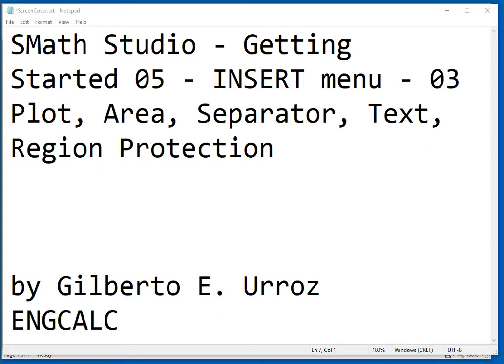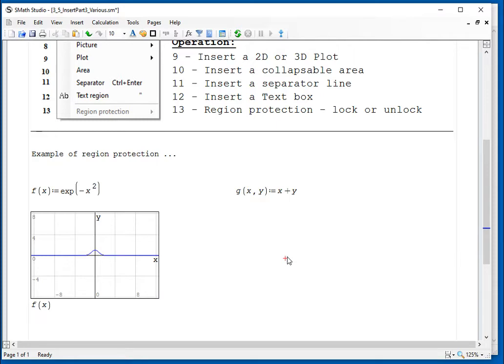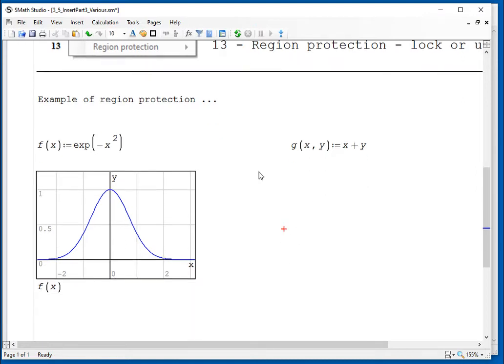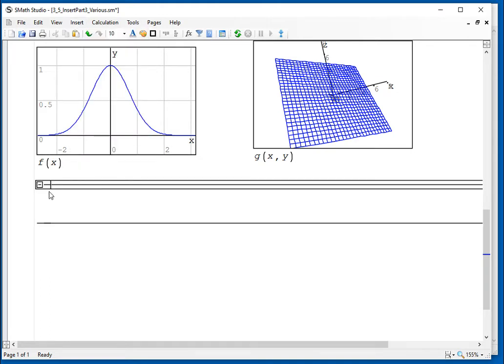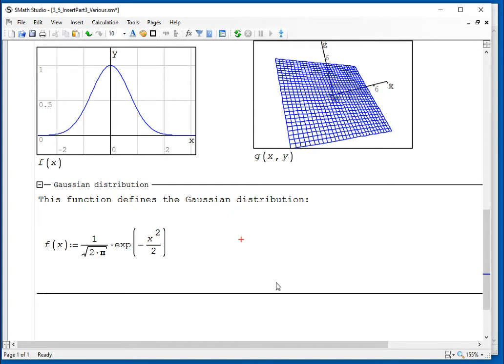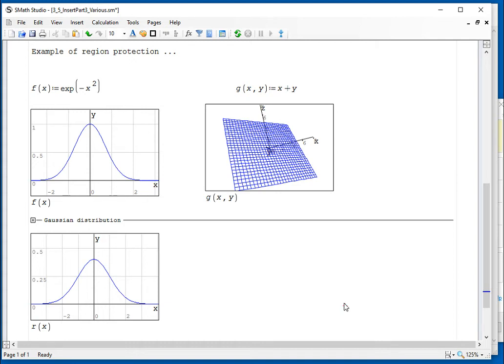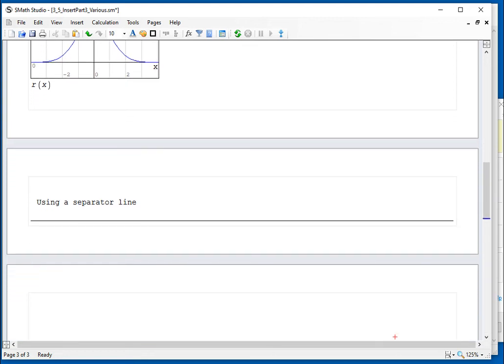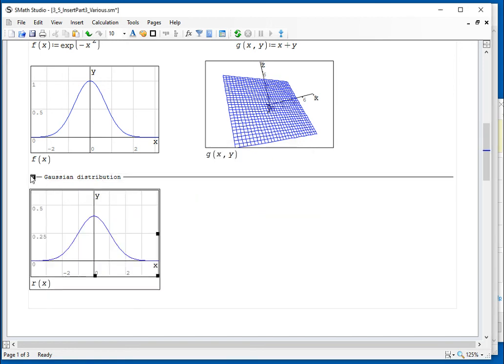2.5 SMath Studio INSERT Menu: From Plot to Region Protection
This video describes the entries Plot, Area, Separator, Image, and Region Protection from the INSERT Menu in SMath Studio